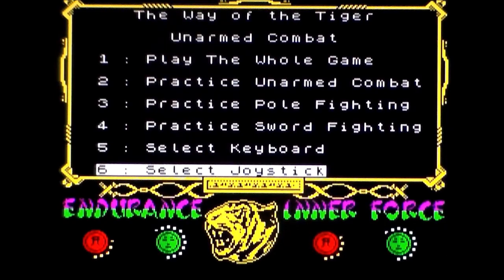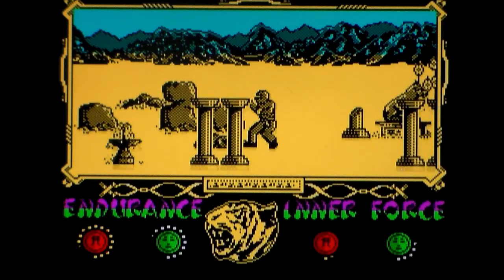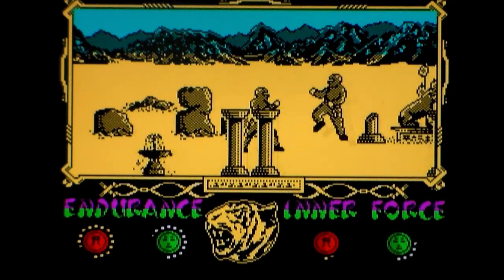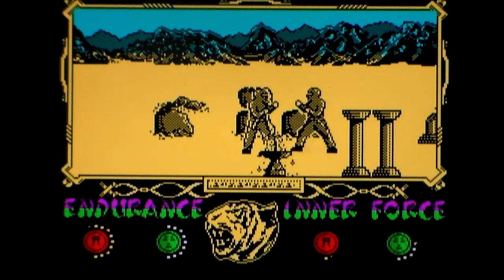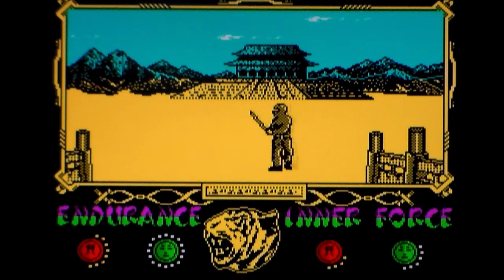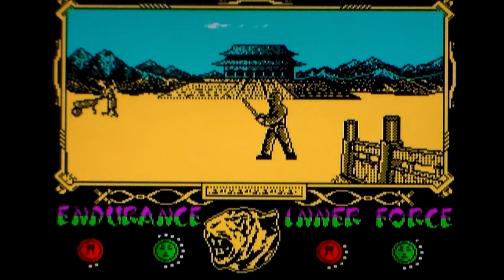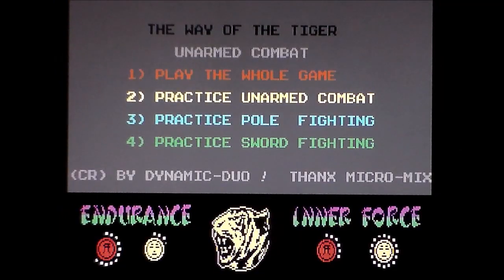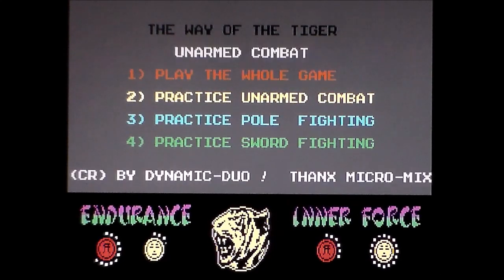The Way Of The Tiger (All Stages) - ZX Spectrum Vs Commodore 64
In this ZX Spectrum and Commodore 64 comparison video I take a look at Gremlin Graphics The Way Of The Tiger.